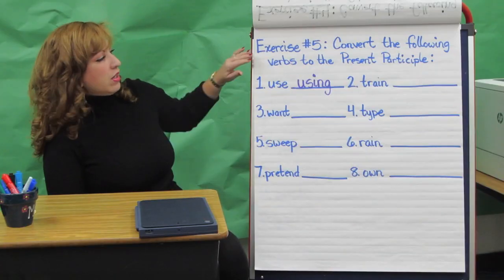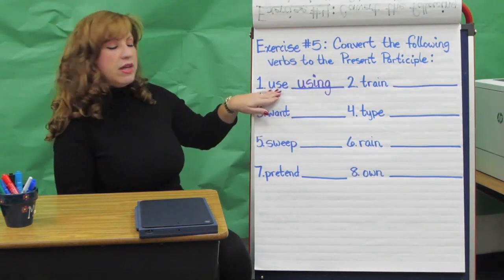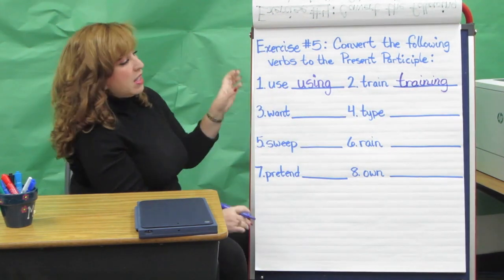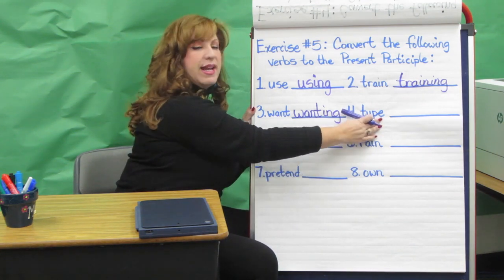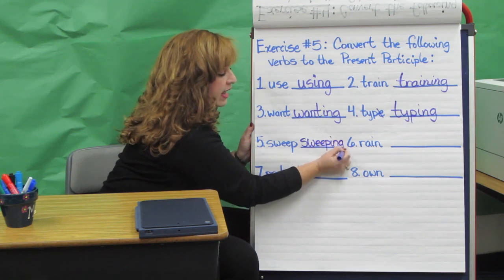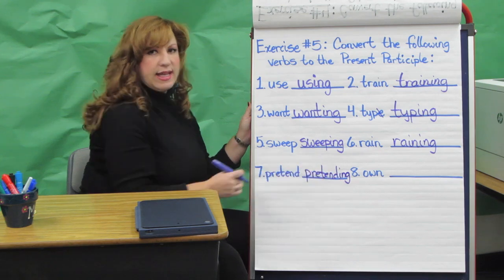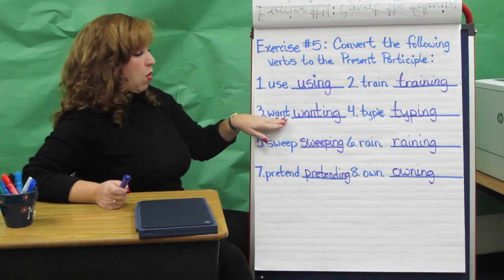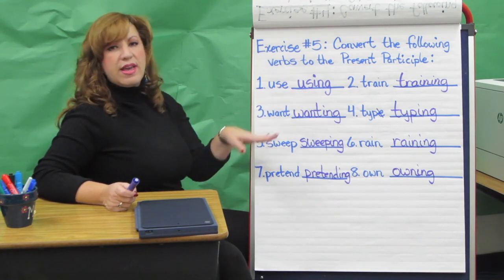Title: STS Productions - Verb Workout: Present Participle Practice | Step By Step English Learning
Ready to dive into the world of present participles? This English grammar lesson from STS Productions will help you master this verb form. Whether you're a beginner or looking to improve your English speaking fluency, understanding present participles is essential for building complex sentences.

Let's practice converting verbs into their present participle form. We'll provide exercises to help you solidify your understanding and use them effectively in your English. Don't worry if you make mistakes; everyone learns at their own pace.

Join us for this interactive lesson and have fun while you learn! This video is part of our free English Learning Course on YouTube, designed to help you learn English step by step.